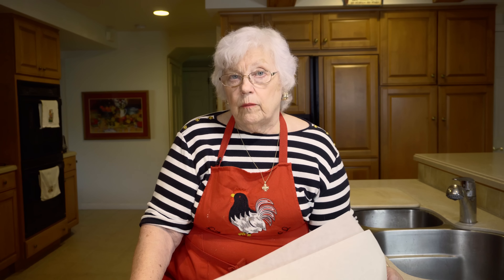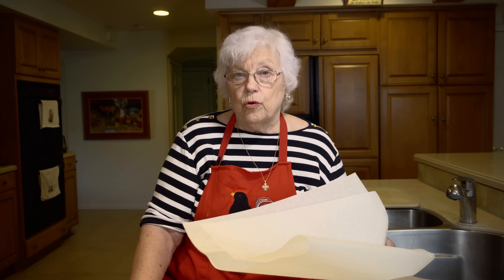Lets talk Parchment || Nana's Cookery